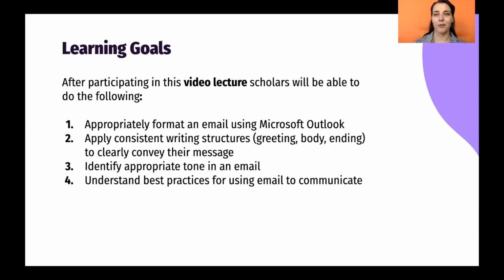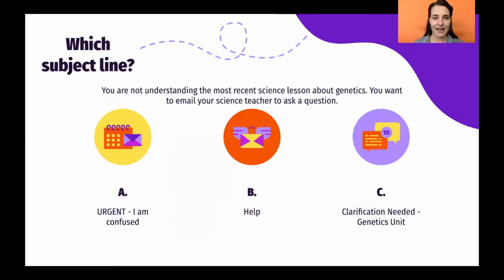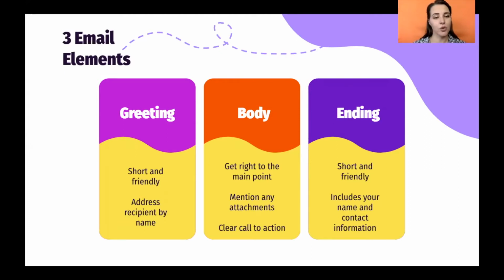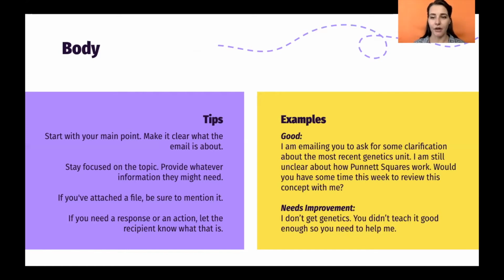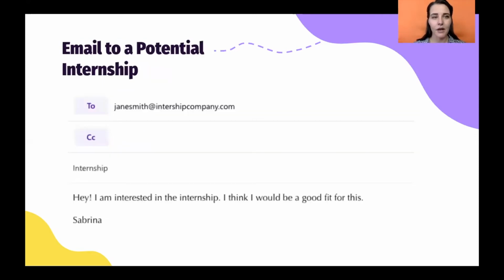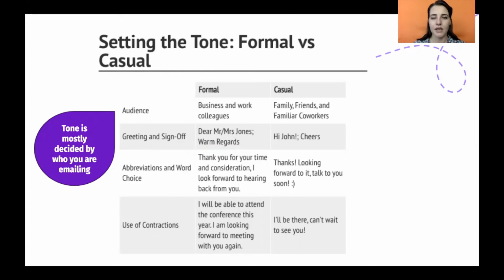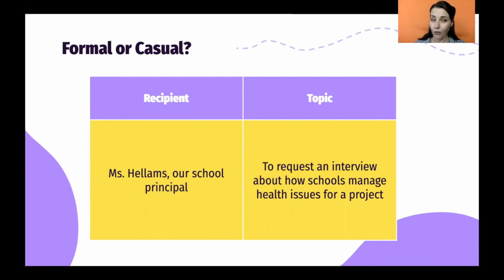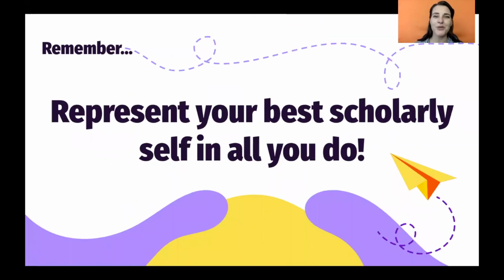Email Basics - Video Lesson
A video lesson for Unit 1, Module 1